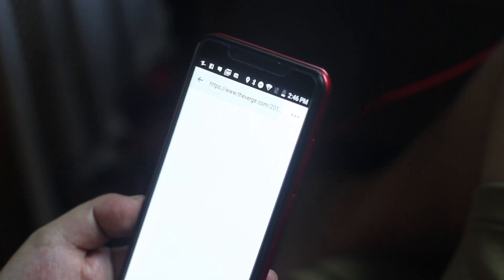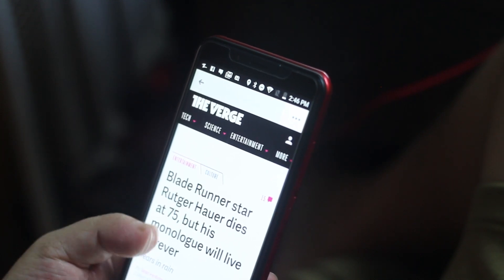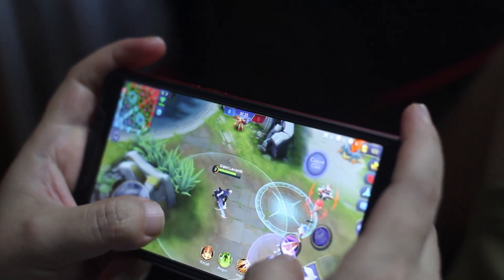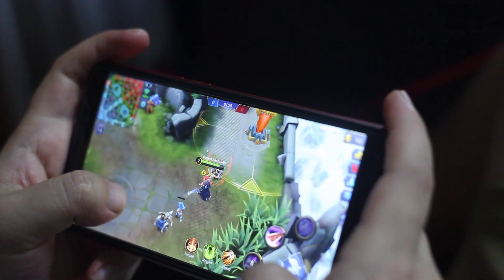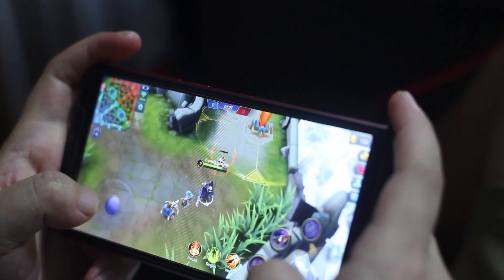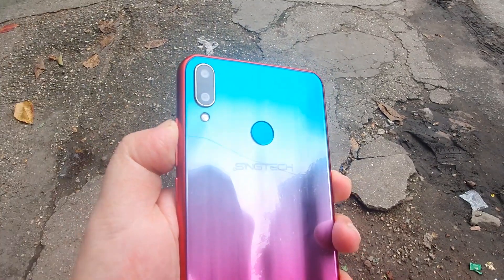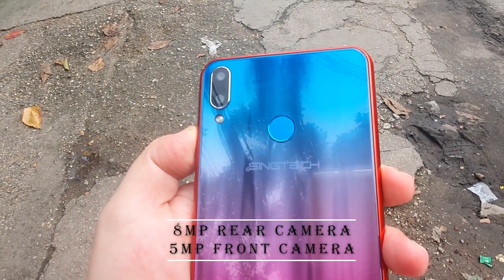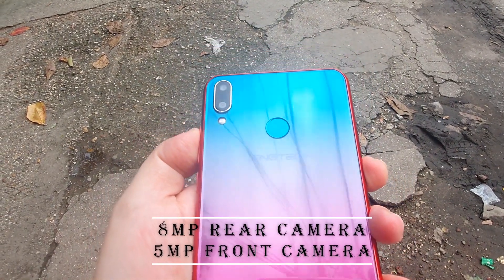Singtech H2 Pro Firstimpression By MMPR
၈ေသာင္းခြဲ နဲ ့၉ေသာင္း ၀န္းက်င္ေစ်းနဲ ့ေရာင္းခ်ေပးမဲ့ Sing H2 Pro က တစ္သိန္းေအာက္ဖုန္းေတြထဲမွာ အဆင္ေျပႏုိင္တဲ့ ဖုန္းလား ?